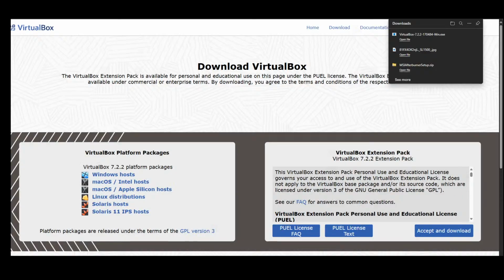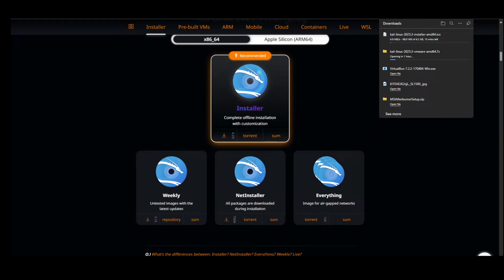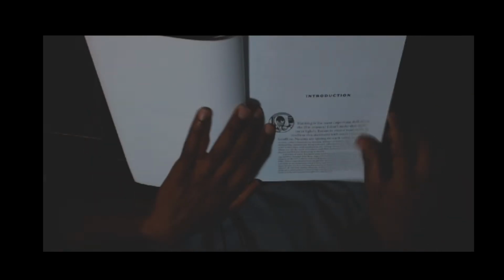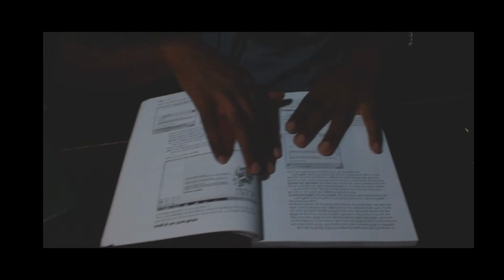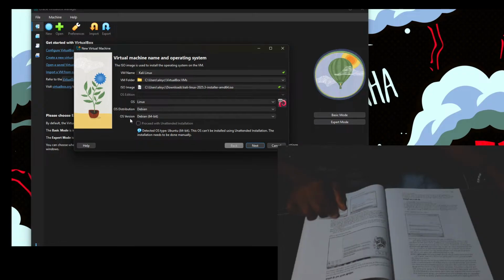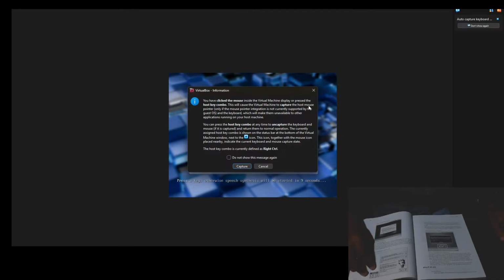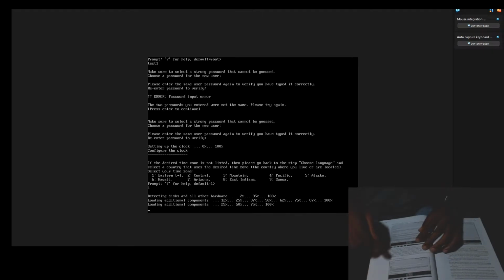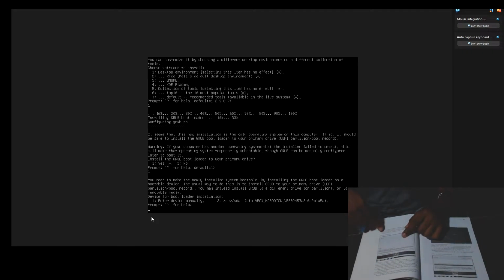Linux Basics For Hackers - Introduction | LIVE Learning